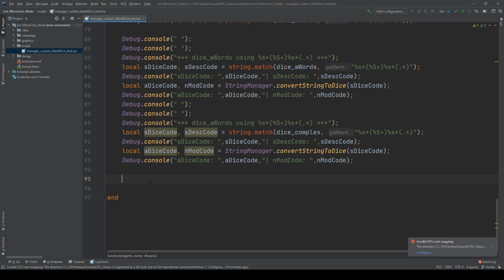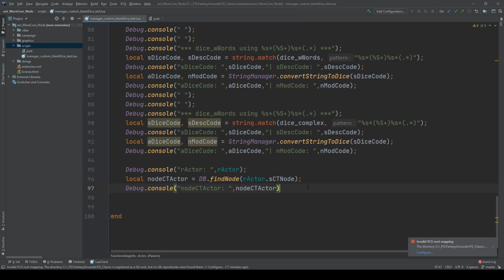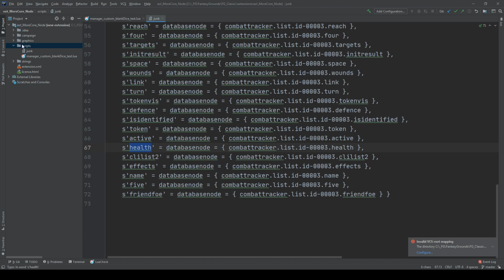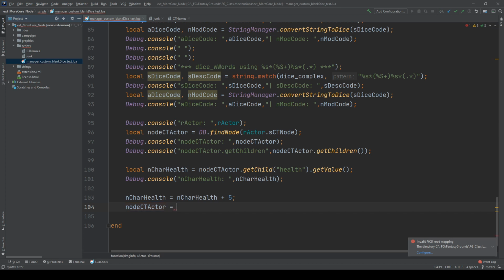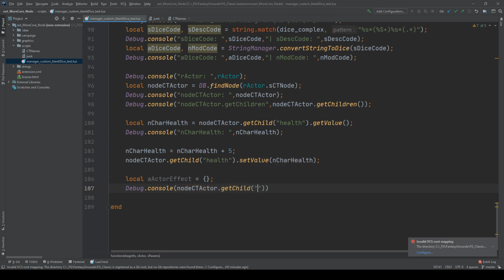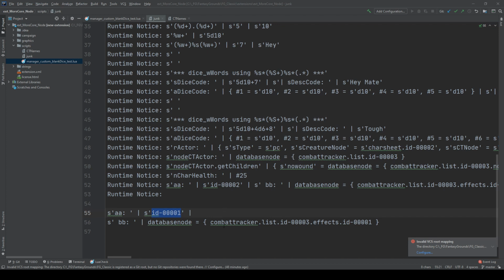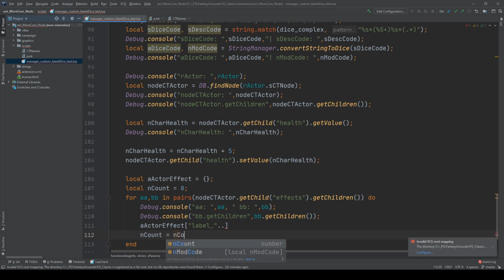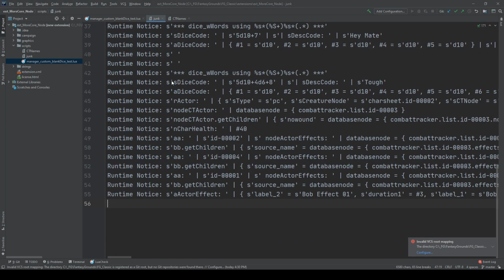04.02 Fantasy Grounds and More Core Development – Nodes and How to access them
Background Art By:
Negative Space